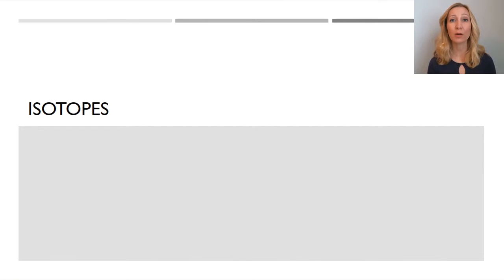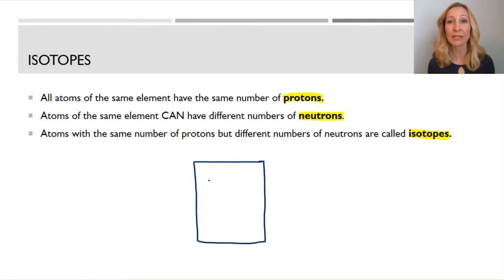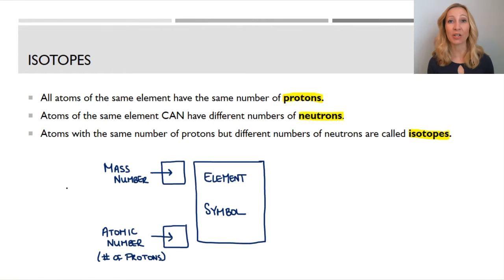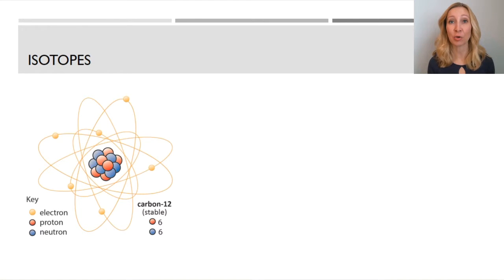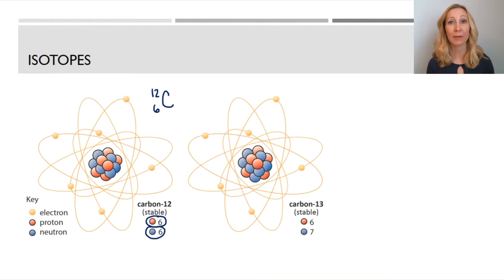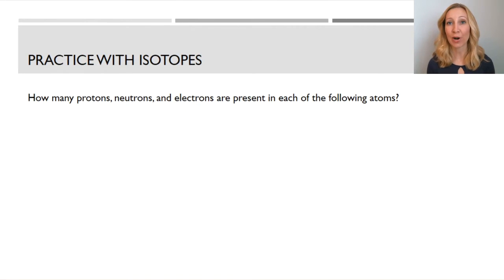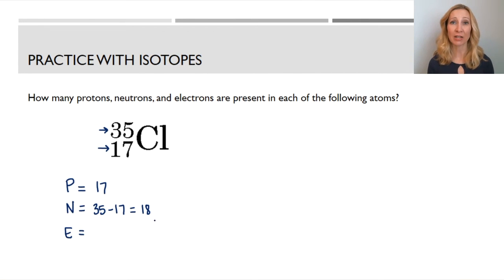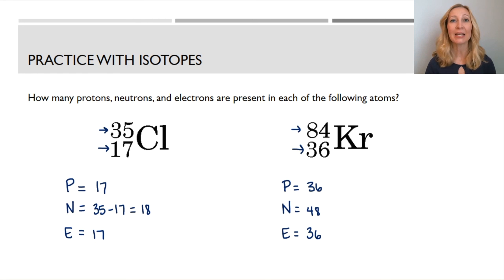8c Isotopes Explained: How Atoms of the Same Element Can Be Different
🧪 Topic:
Isotopes and Atomic Mass

📝 Description:
In this video, students learn how atoms of the same element can have different numbers of neutrons, creating different isotopes. The lesson introduces isotope notation, explains the concept of mass number, and helps students calculate protons, neutrons, and electrons in various neutral atoms. It also highlights real-world applications, like carbon-14 in radioactive dating, and distinguishes between stable and radioactive isotopes.

🎯 Learning Objectives:

Define isotopes as atoms of the same element with the same number of protons but different numbers of neutrons.

Recognize that:

The number of protons identifies the element and never changes.

Isotopes differ in neutron count and therefore mass number.

Interpret and write isotopic notation, including:

Symbol form (e.g., ¹²₆C, ³⁵₁₇Cl)

Name-hyphen form (e.g., carbon-14, hydrogen-3)

Calculate the number of protons, neutrons, and electrons in a given isotope, using:

Mass number = protons + neutrons

Electrons = protons (in neutral atoms)

Understand that isotopes have different masses, and some (like carbon-14) are radioactive.

Apply these concepts to real examples (e.g., chlorine-35, krypton-84).